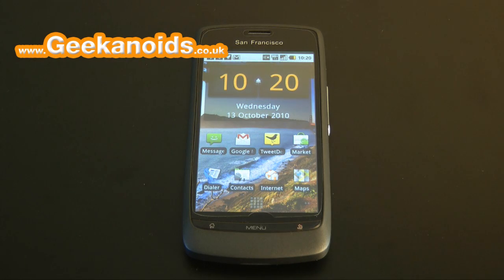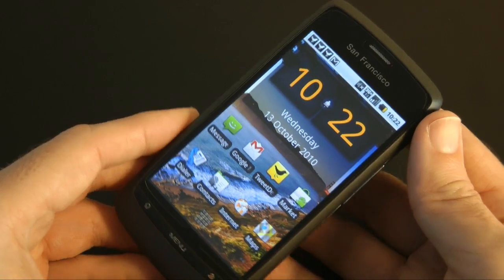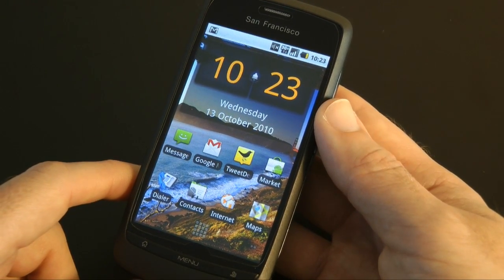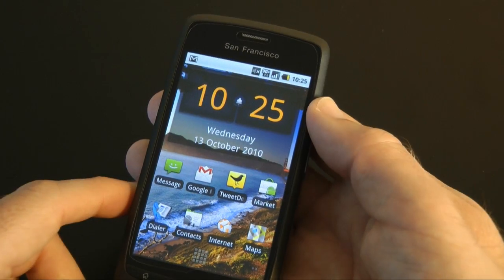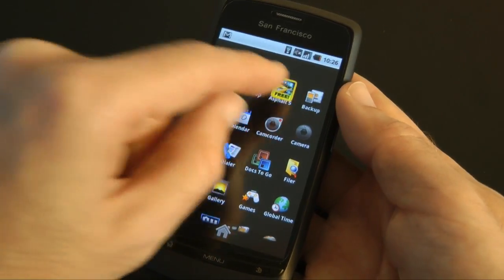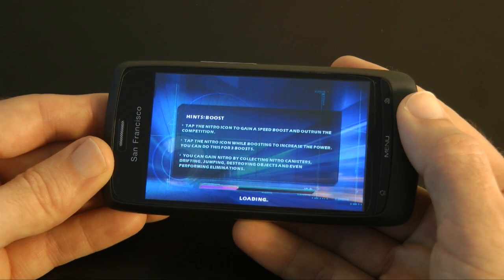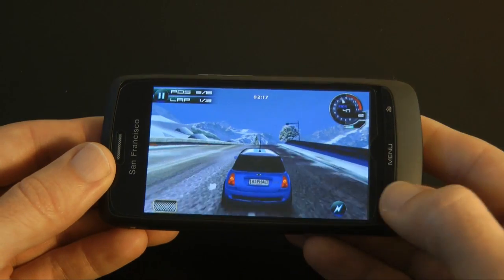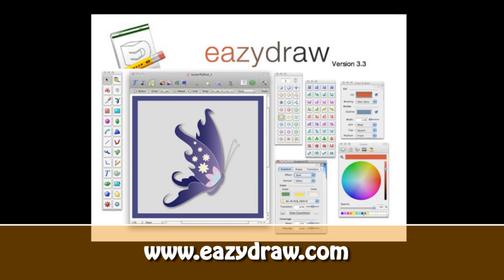Orange San Francisco ZTE Blade Mobile Phone Review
This is my full review of the Orange San Francisco (ZTE Blade) Mobile Phone. Covering some issues with WiFi and showing the gaming performance, is this mobile phone still worth its budget price?